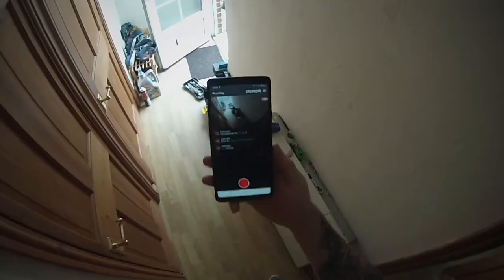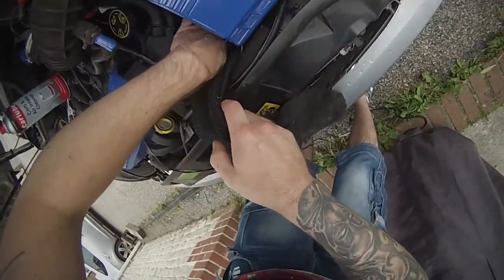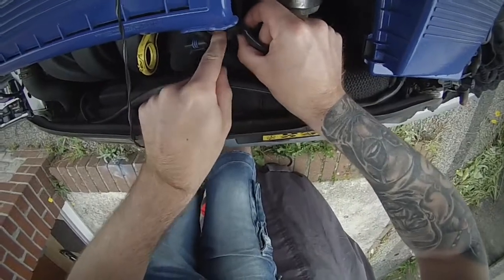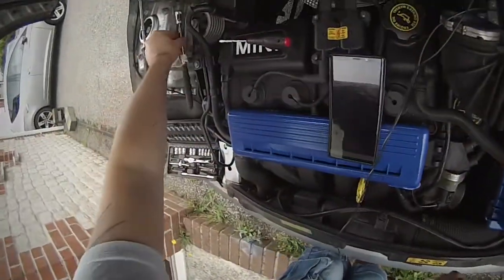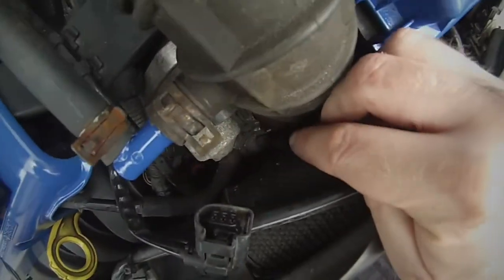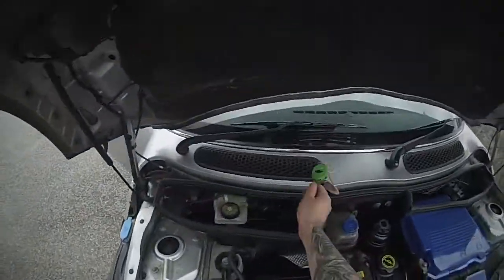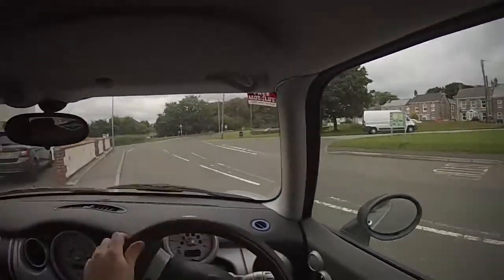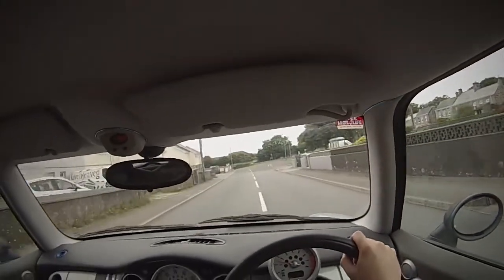Throttle body and air flow clean mini one (no rights to music)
Better off the engine yes... but still needed at 86000 miles thats for sure